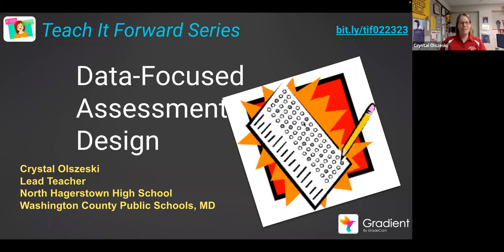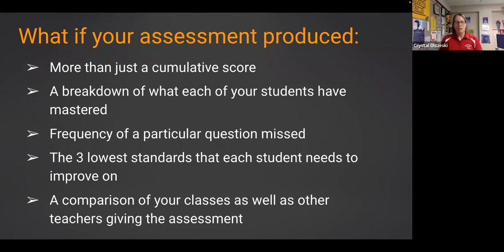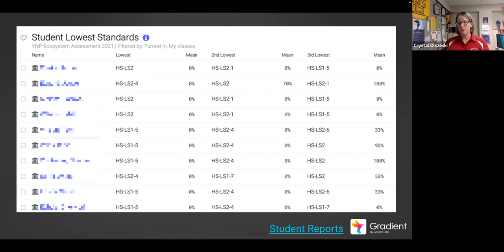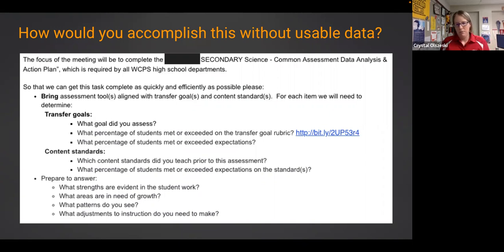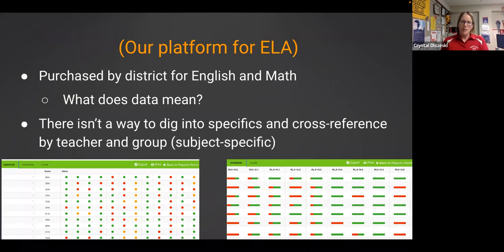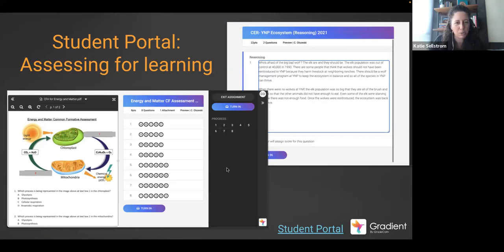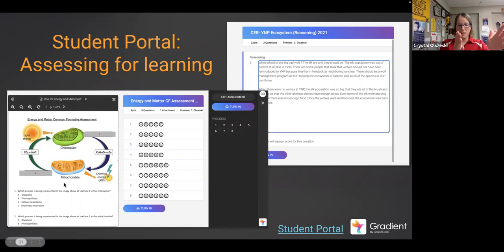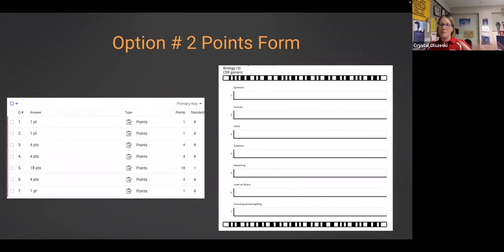TIF: Data Focused Assessment with Gradient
Learn from a school leader from Washington County Public Schools, MD on how to balance traditional and authentic assessments for better instruction, strategies, and student goal-setting. Discover how reviewing student response data and Gradient reports can help teachers monitor student progress before summative assessments.

ABOUT GRADIENT
Born from the visionary minds behind the popular GradeCam grading tool, the Gradient assessment solution carries forward the same ease of use, reliability, and flexibility educators have come to love from a GradeCam product.